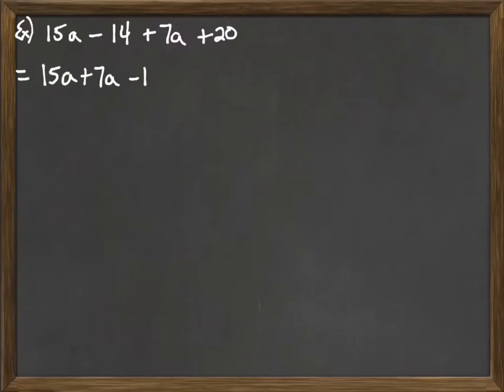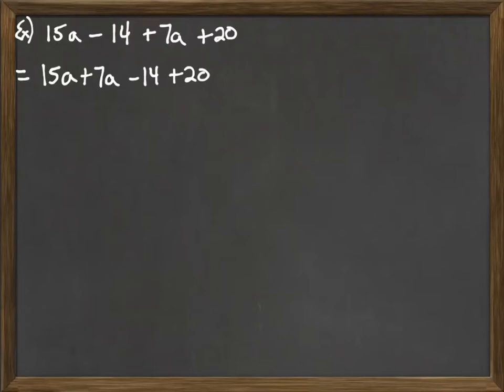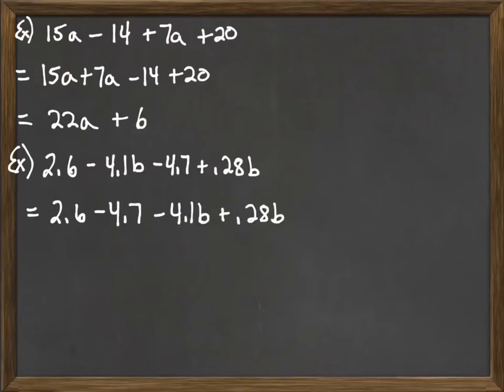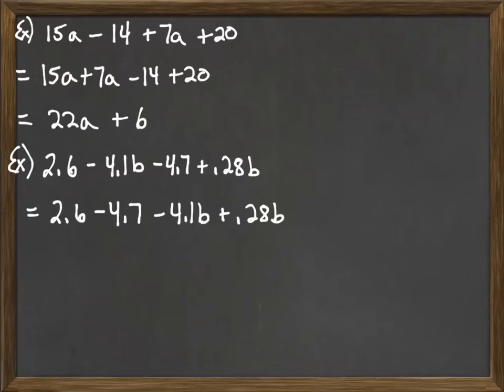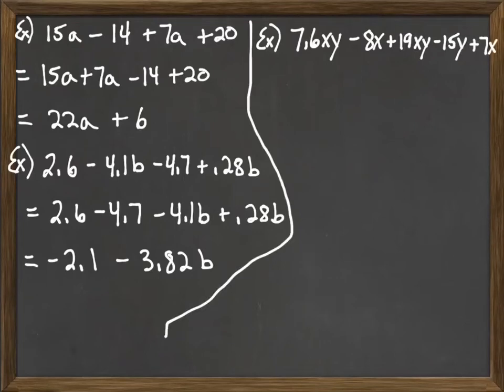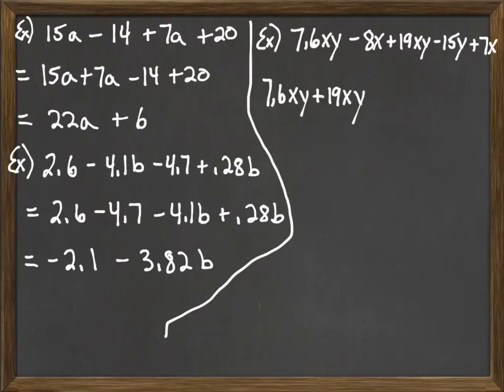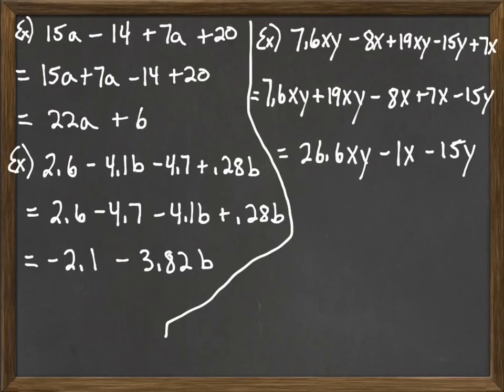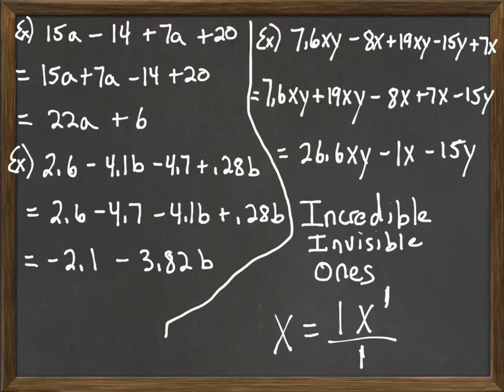Combining Like Terms 1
We look at some examples where we need to simplify by combining like terms.